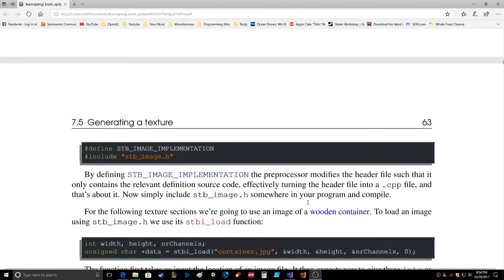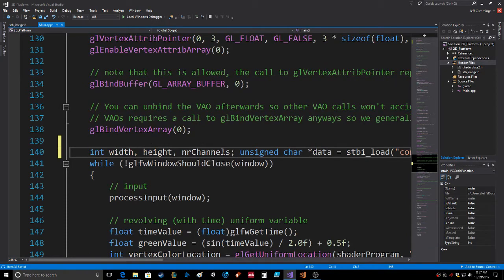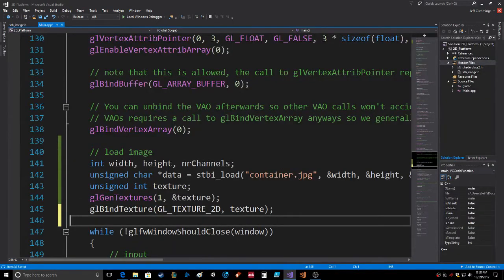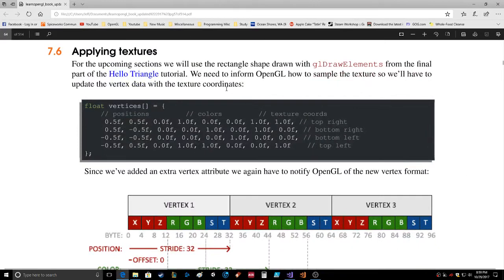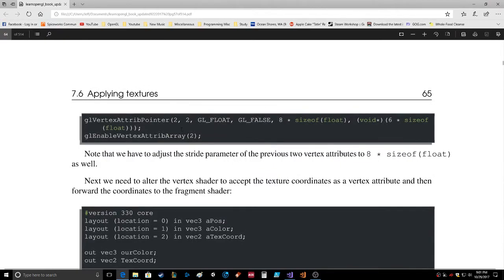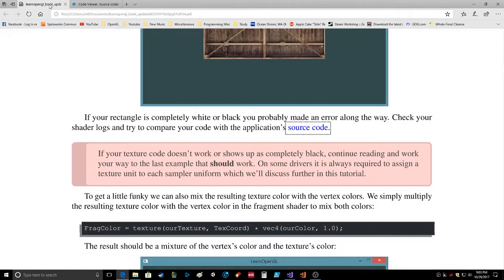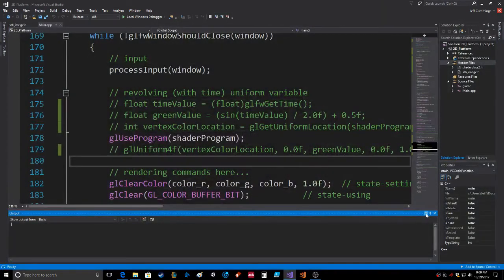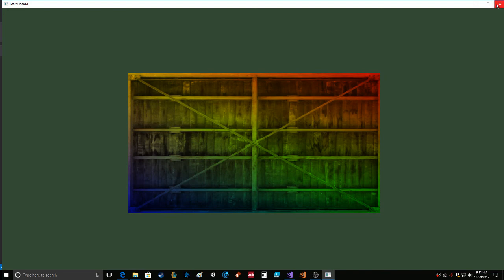OpenGL LearnOpenGL Using stb image h to Load a Texture Visual Studio 2017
This is following the tutorial at learnopengl.com, and using the stb_image.h library, it's easier than ever to include textures in projects!  Nice.